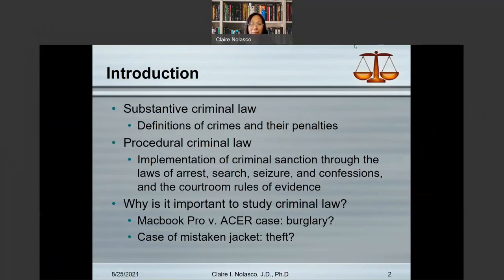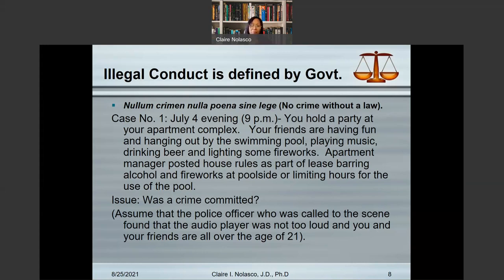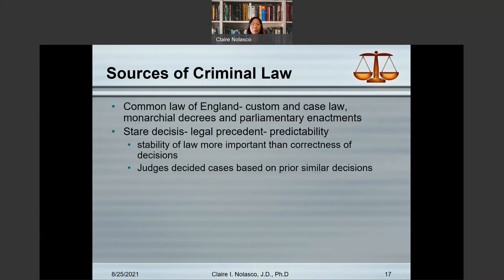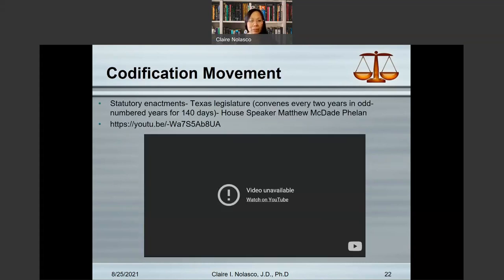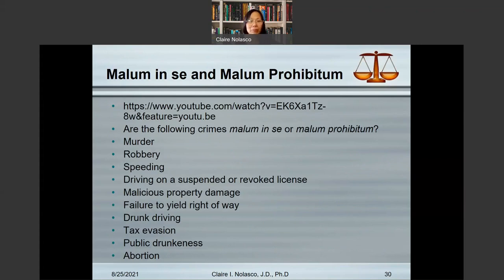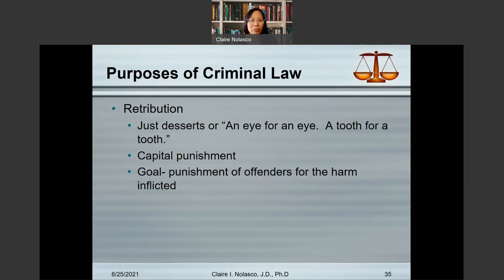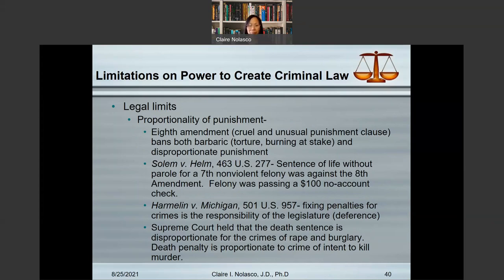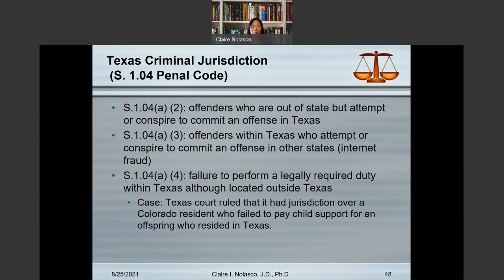Lecture on Chapter 1 Foundations of Criminal Law CRIM 3385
Lecture on Chapter 1 Foundations of Criminal Law CRIM 3385 Please watch the embedded videos in the original powerpoint slides in Blackboard. I didn't realize that WebEx didn't capture the sounds while I played them.